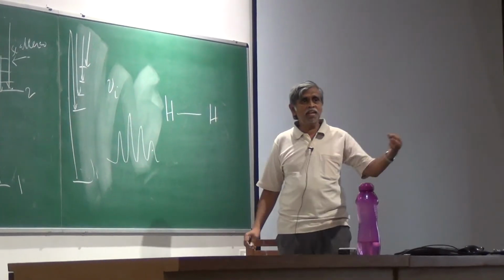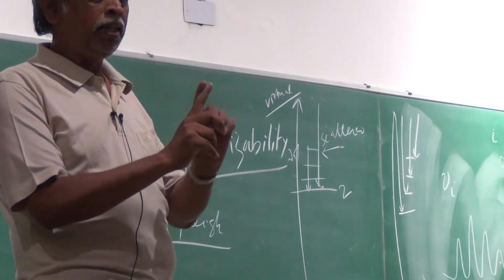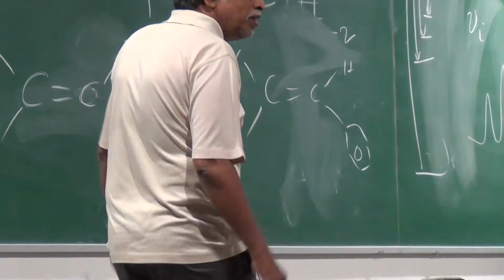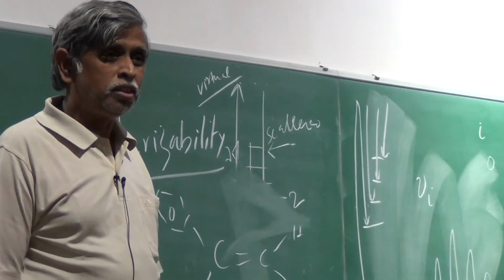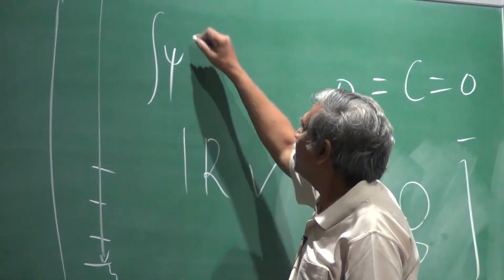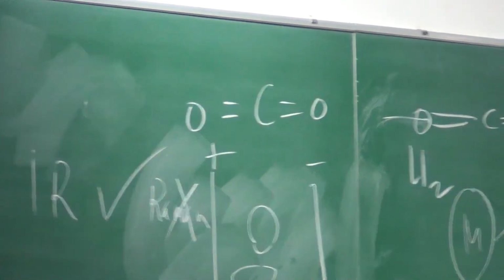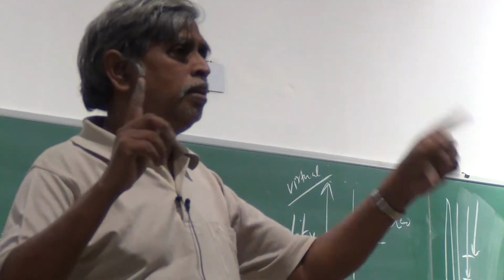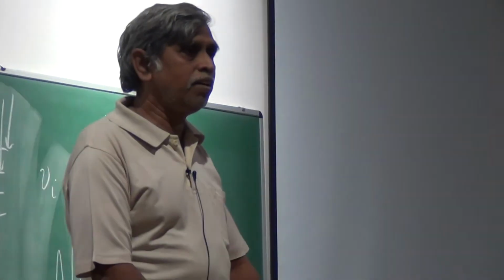CHM 201 - September 20, 2013 - Part 2 of 3 (Chemistry@IISER Mohali)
Date: 27th September, 2013 (Part 1 of 2)

Instructor: Prof. K.S. Viswanathan
IISER Course Number: CHM 201
As taught in: Fall 2013
Level: Undergraduate